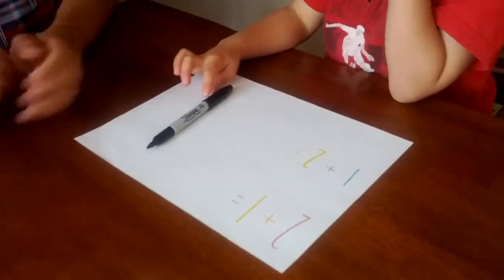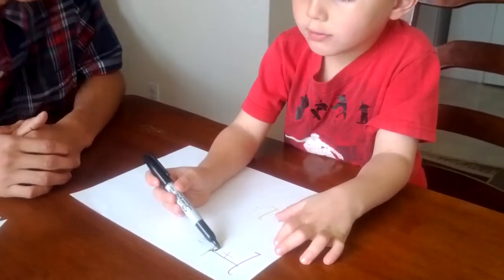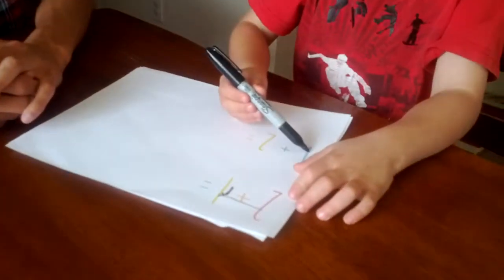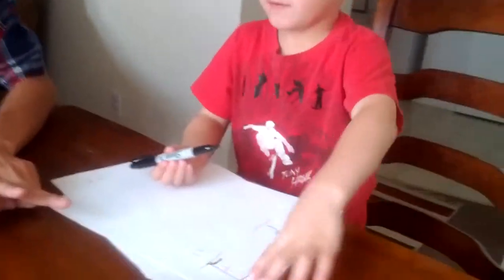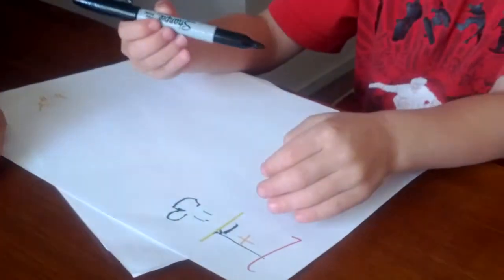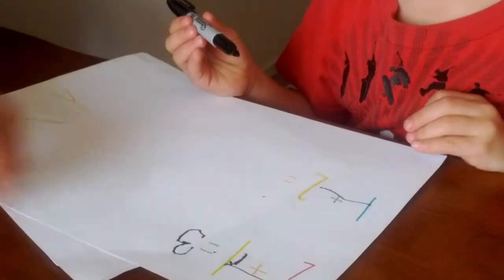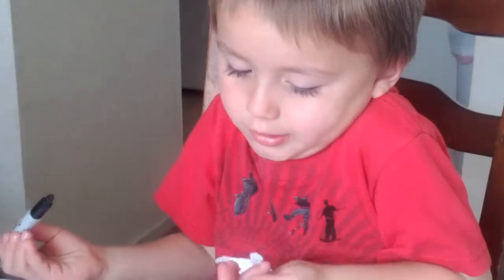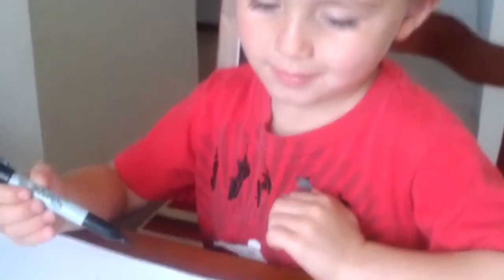Reversibility Test #1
Understanding:
1+2=3
2+1=3